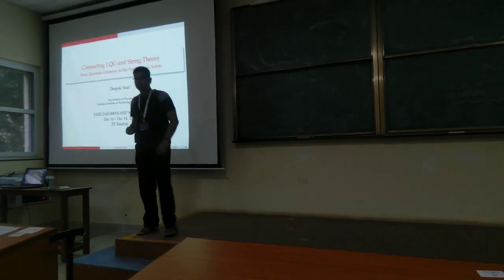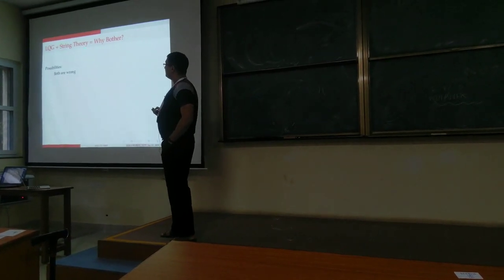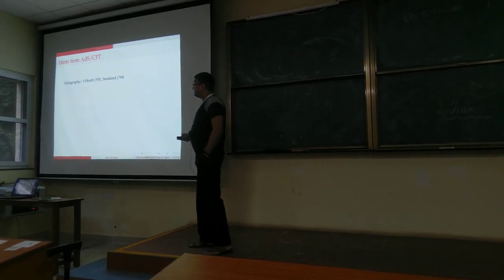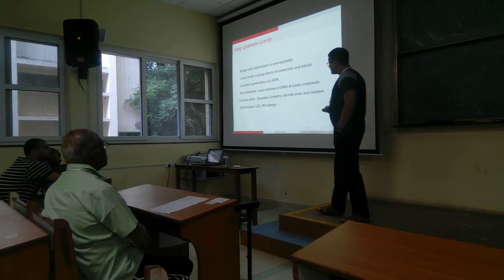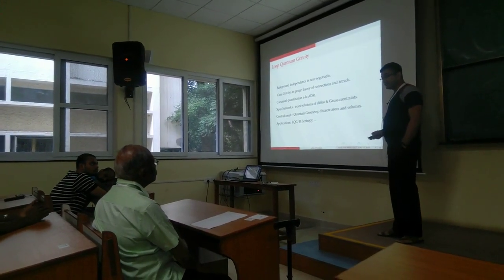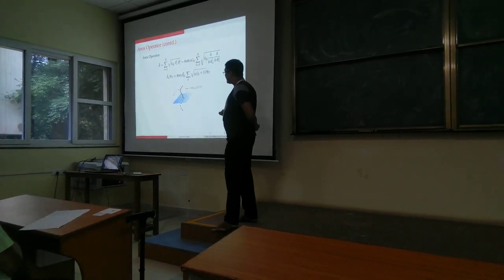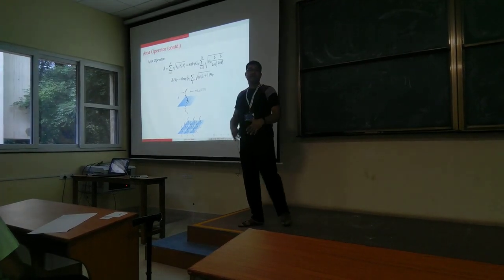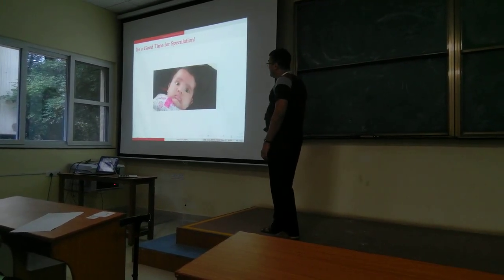Connecting String Theory with Loop Quantum Gravity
Talk on arXiv:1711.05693 given at the 23rd DAE-BRNS HEP Symposium in IIT Madras on Dec 11, 2018. Please don't mind the less than ideal video quality.